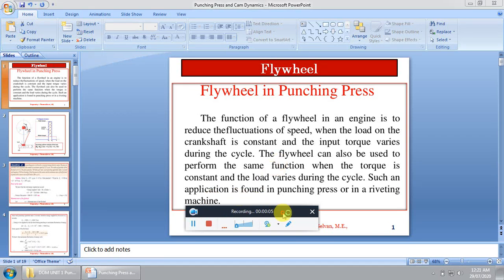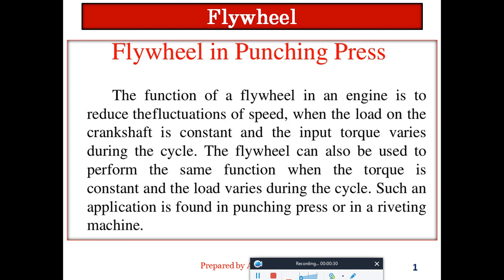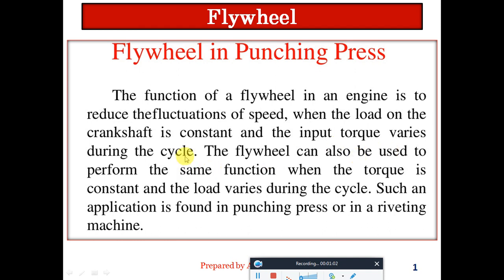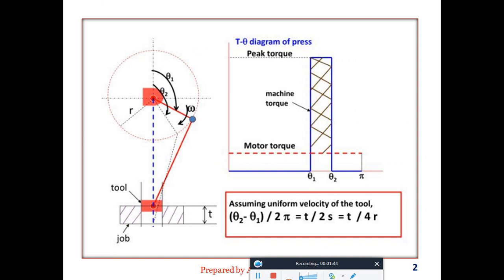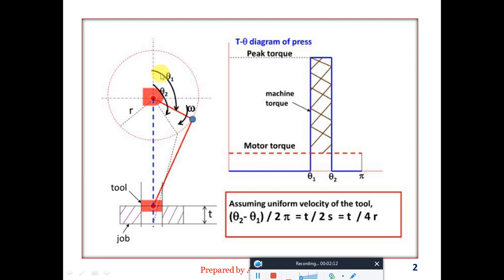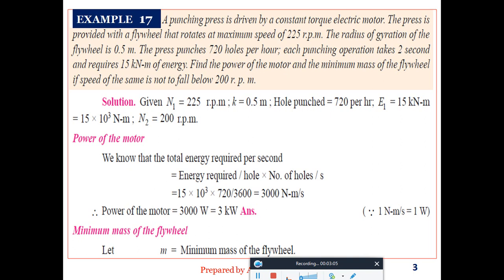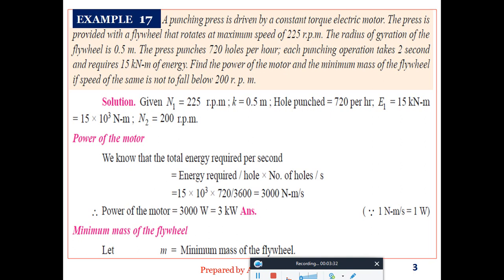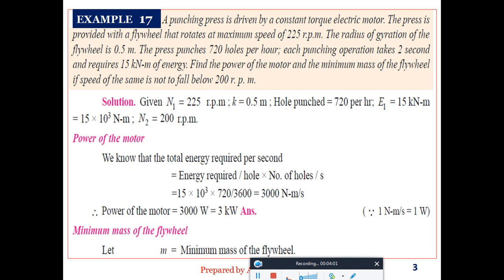Punching Press 1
Introduction to Punching Presss